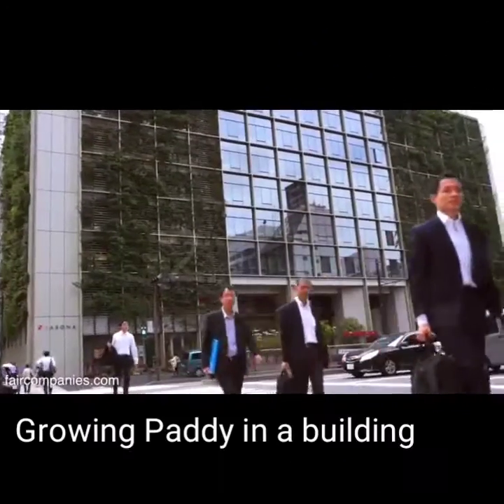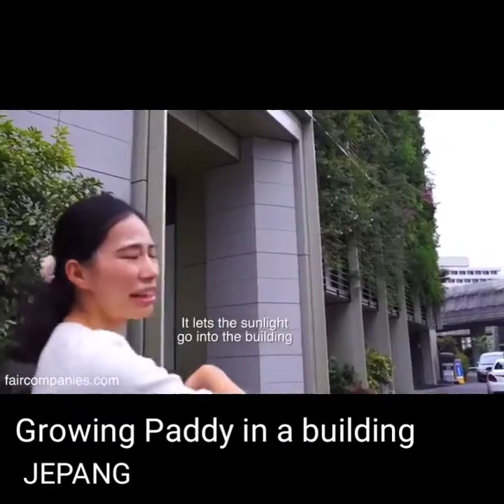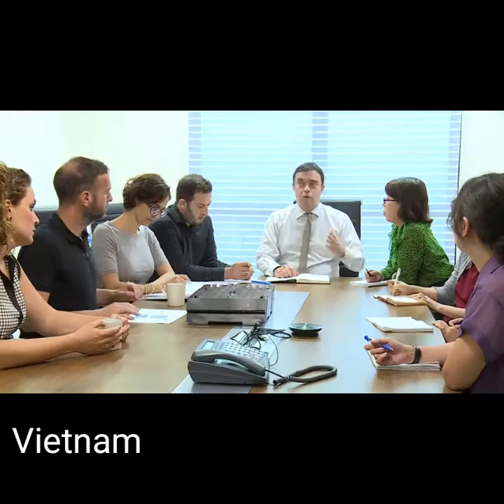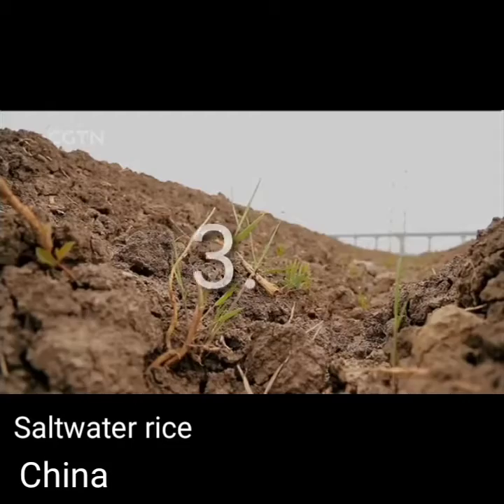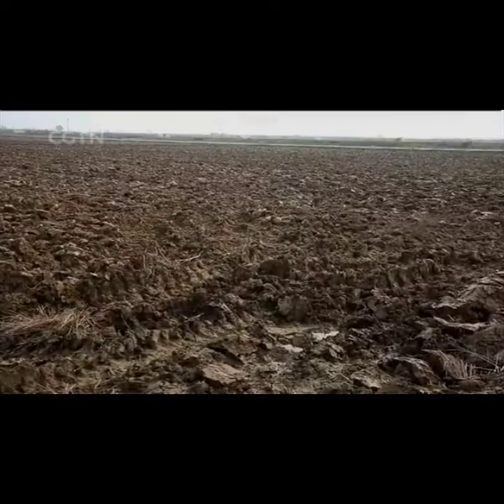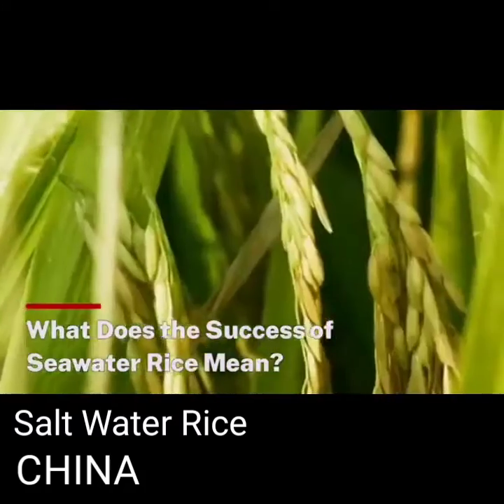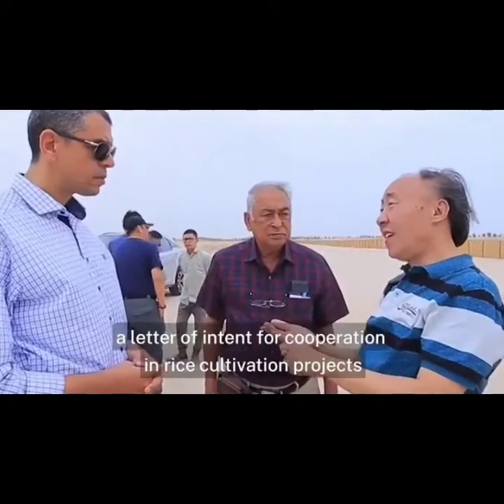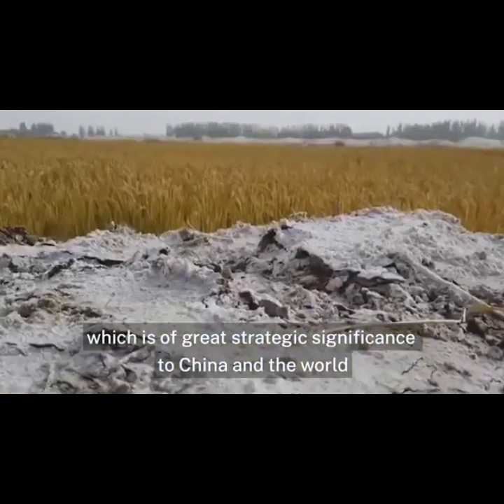PADI || Permasalahan Pangan di Indonesia dan Solusinya (K5) || September, 2021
Video ini dibuat berdasarkan Video yang sudah ada sebelumnya. Video ini dibuat untuk memenuhi tugas Mata Kuliah Biologi Tumbuhan Pangan.

APK editting : Kinemaster, by Android
Editor : saya sendiri
Sekian dan Terimakasih 🙏